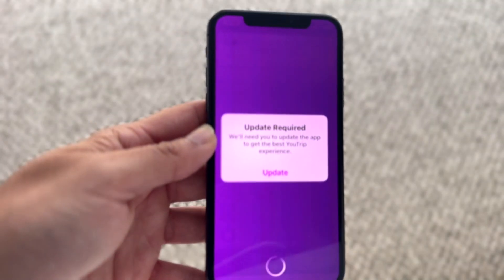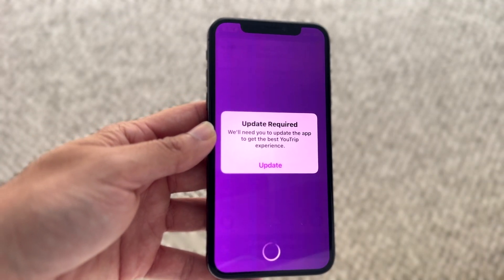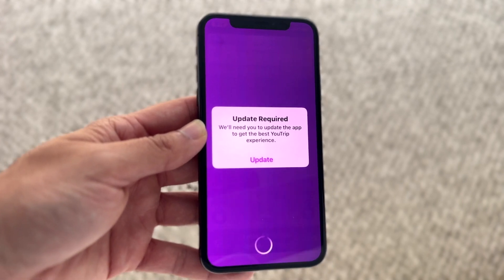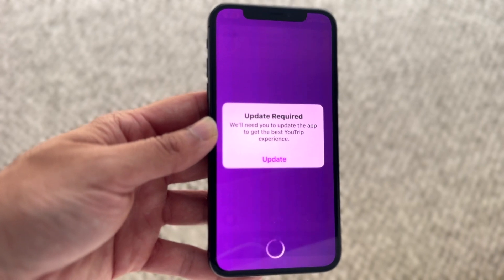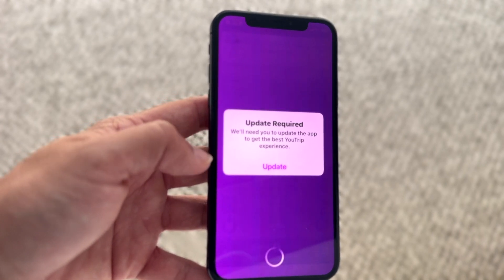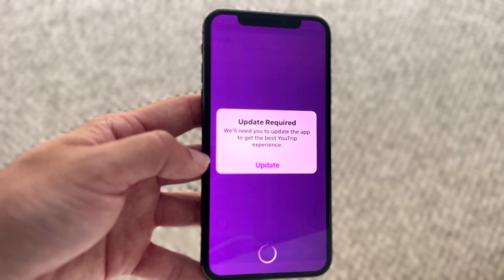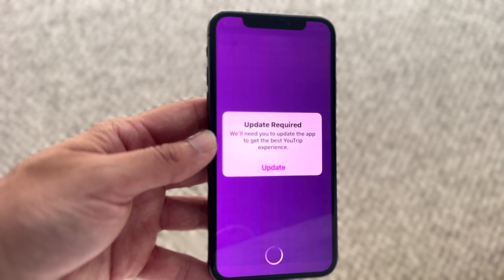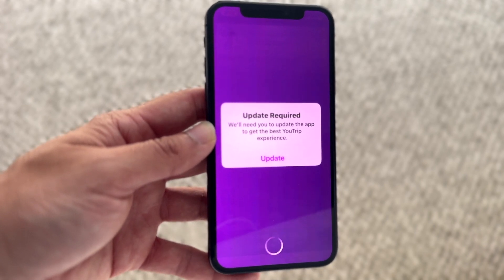How To FIX App Telling You To Update To Use It! (2024)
Here is exactly How To FIX App Telling You To Update To Use It! (2024)